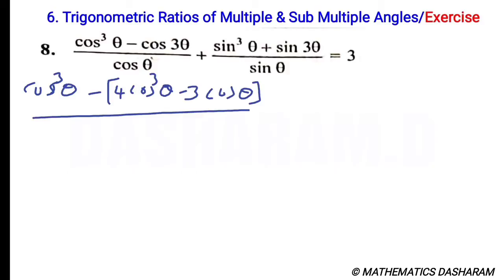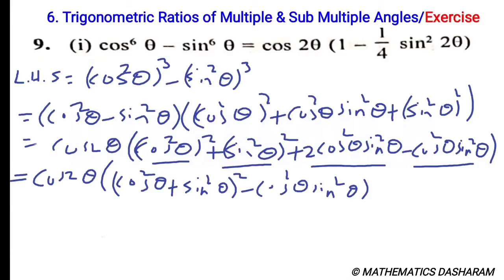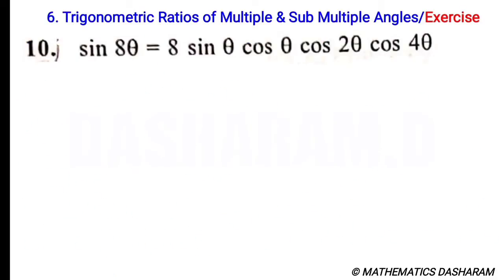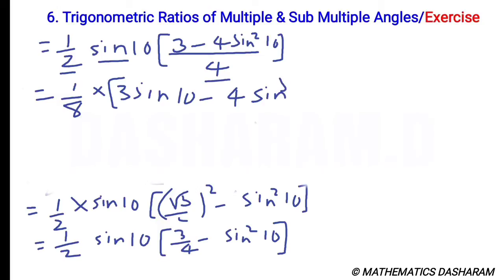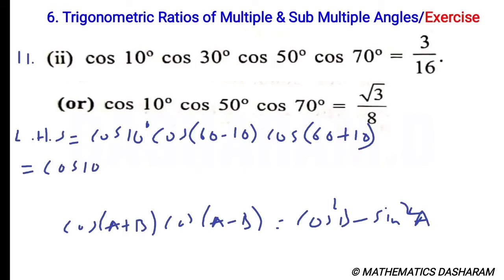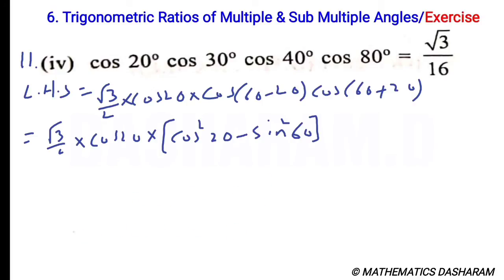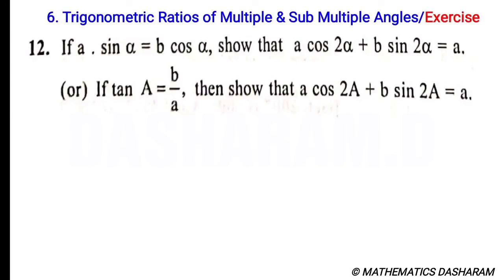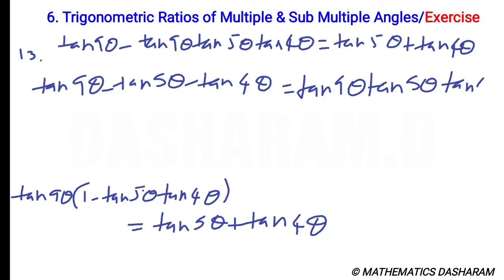Polytechnic First Sem|Trigonometric Ratios of Multiple & Submultiple Angles|Exercise 8th to 13th Bit